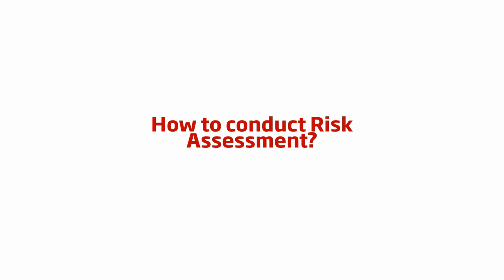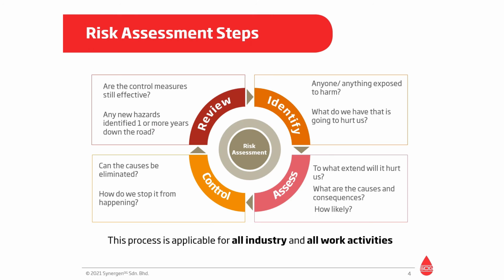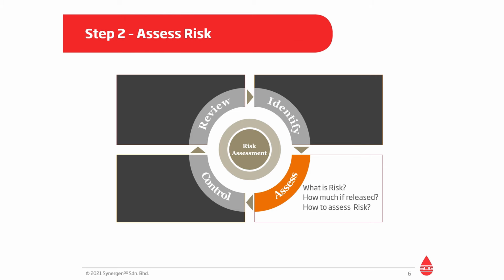SOG Academy | Effective Risk Assessment